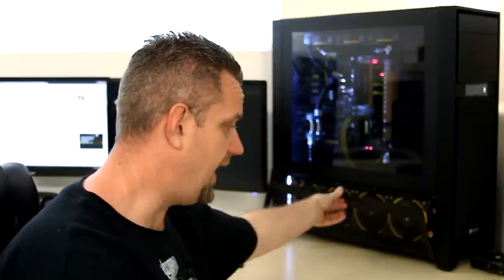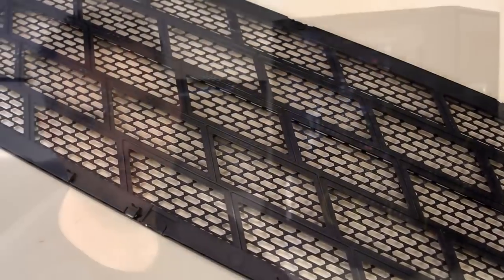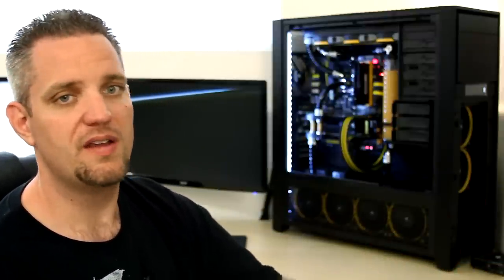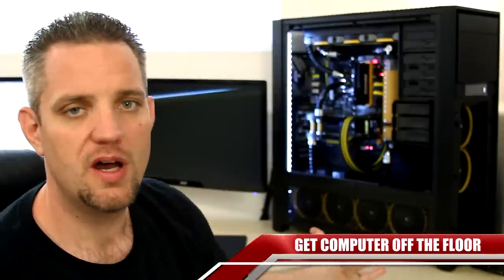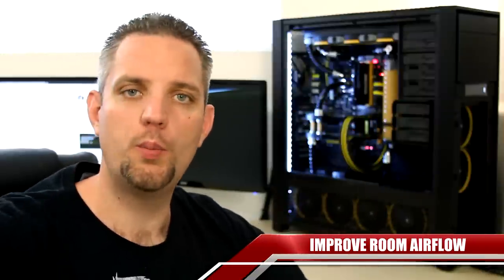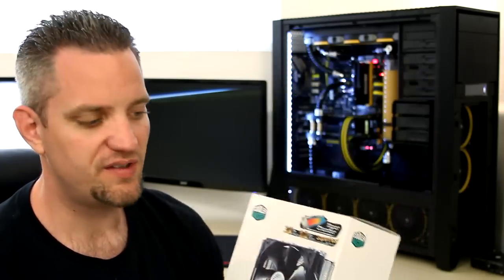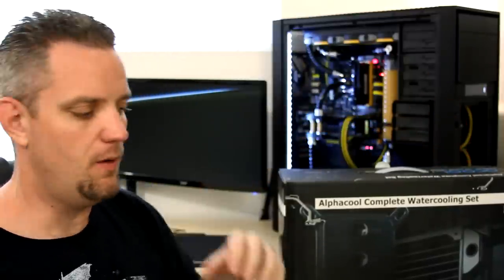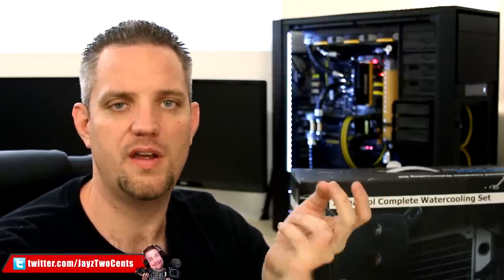PC Cooling Tips for Summer Time Temps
Some of this stuff may seem like no brainers, but it might actually help someone out.

About JayzTwoCents